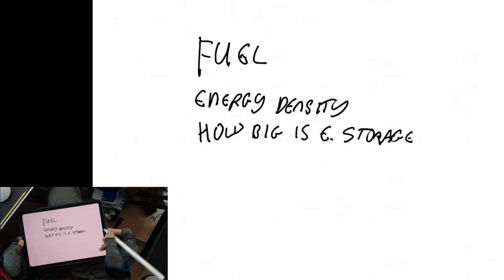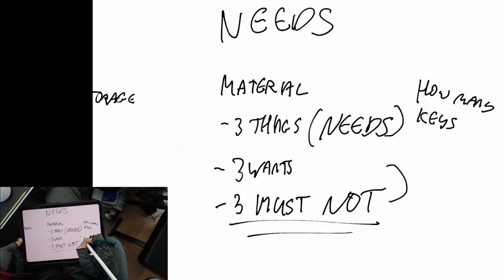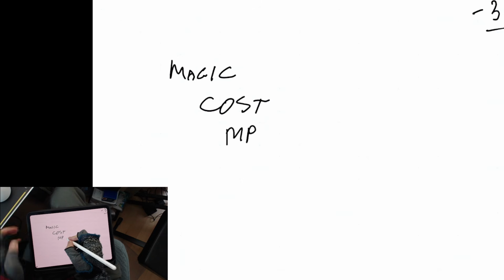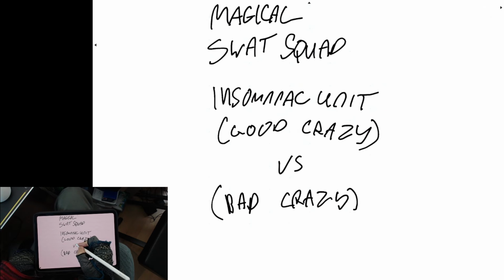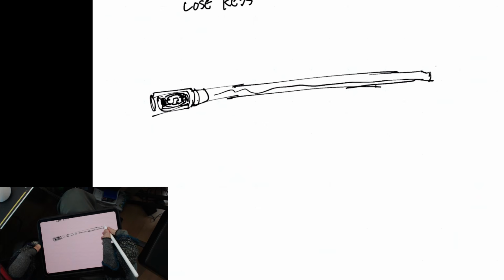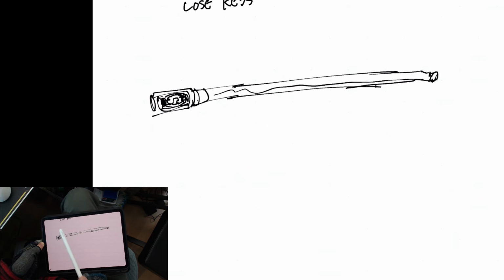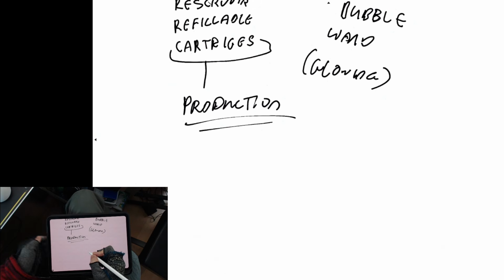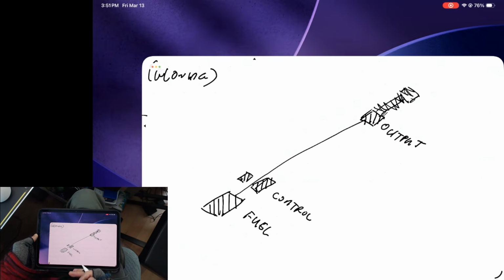On Visual Design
HA HA SURPRISE I TRICKED YOU IT'S ABOUT ENGINEERING